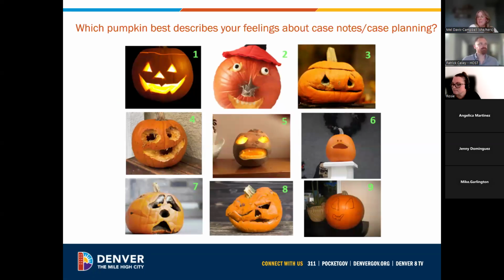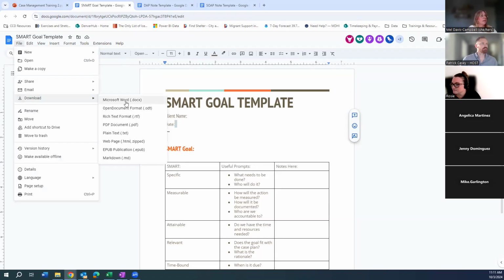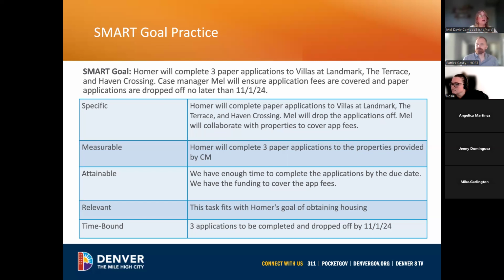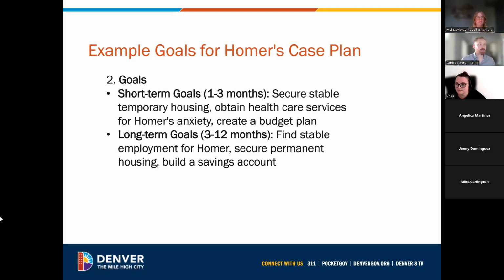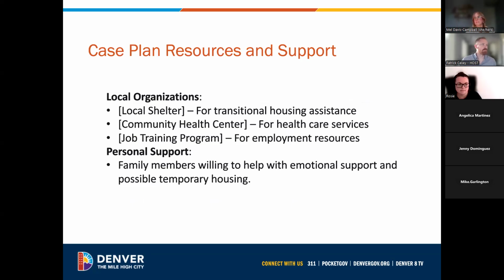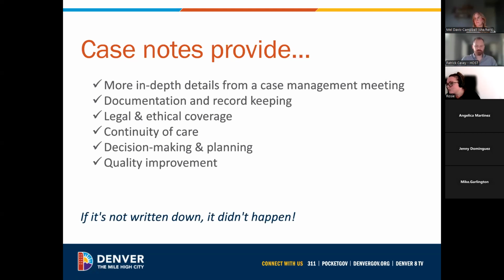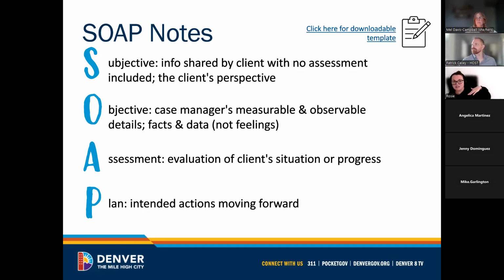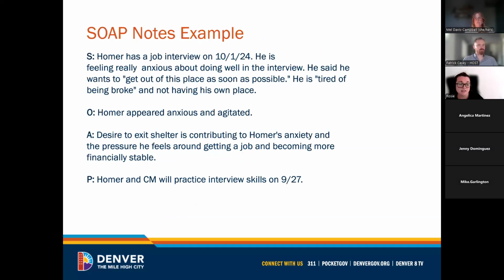Basics of Shelter Case Management Pt. 2- Case Notes & Case Planning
Part 2 of the three part Basics of Shelter Case Management training series provides practical skills needed to assist clients in setting SMART goals and creating case plans. This training also covers how to write two types of case notes.